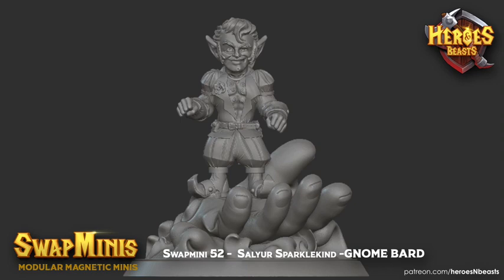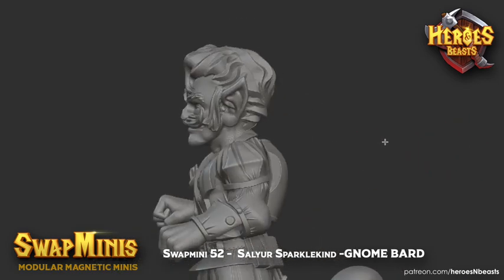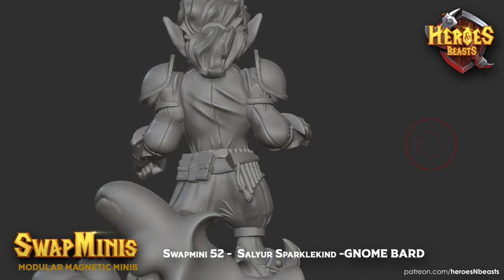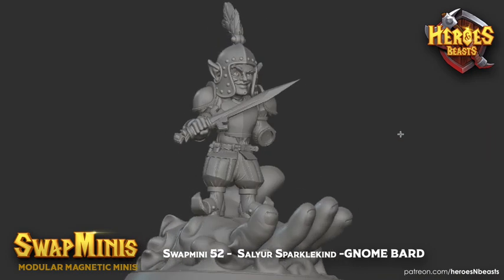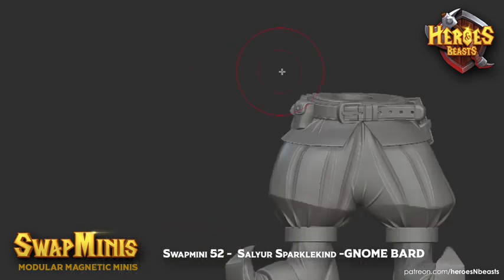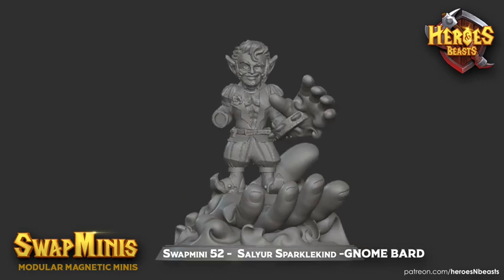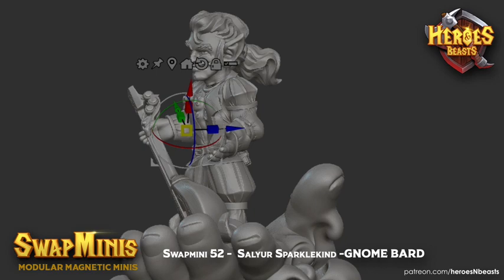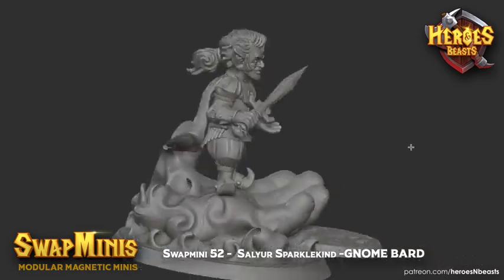Swapmini 52 - Salyur Sparklekind -GNOME BARD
Swapminis - Modular magnetic miniatures
SWAPMINIS are exchangable between all characters.
Change heads , hands , chests, backs , legs and shoulders … use a standard one inch size game base or show case them it with an epic display base that can be customisable with display objects.
create your own swapmini today!
Never pretend your mini looks like your actual character, ever again!